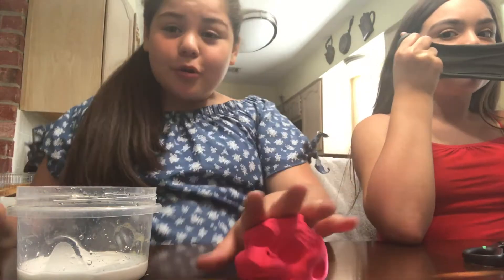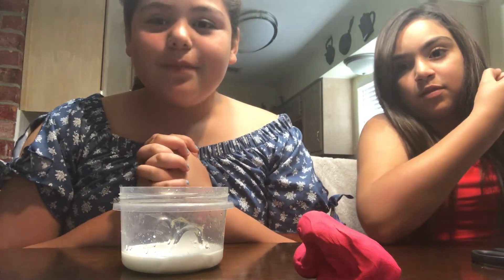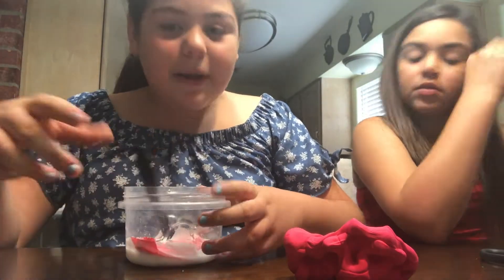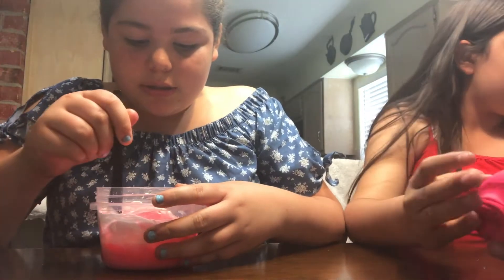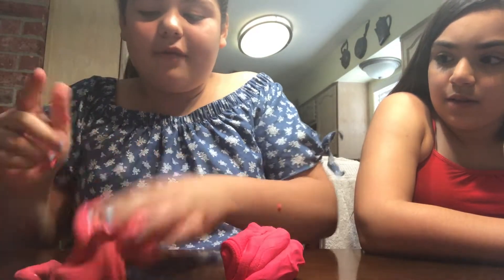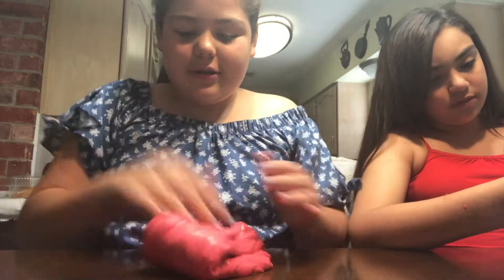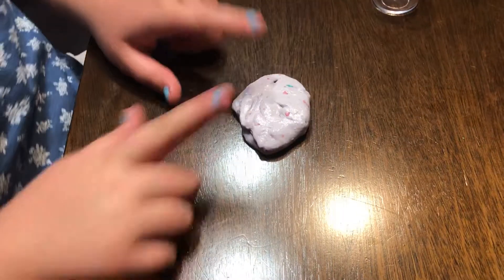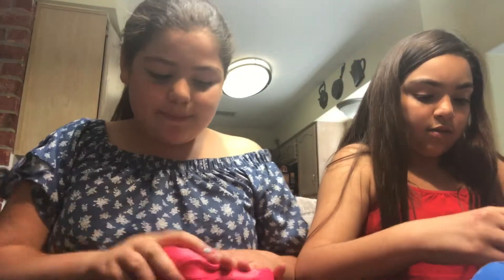Making Butter Slime!!!!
Hey guys... Sorry my video is a little late. But hopefully u like this video.. xoxo Valeria Hernandez